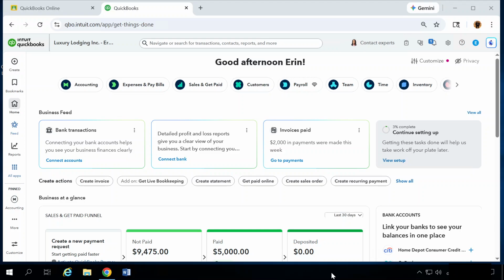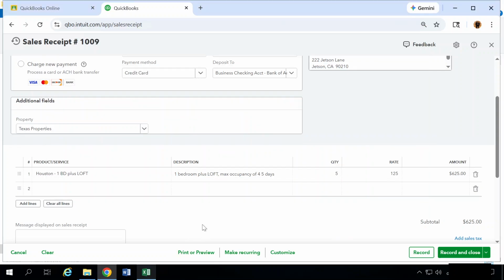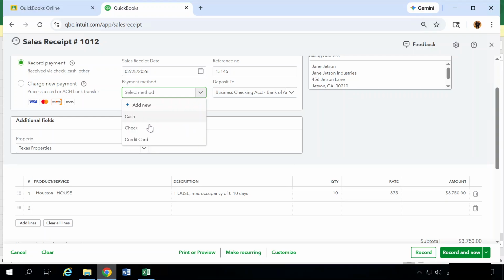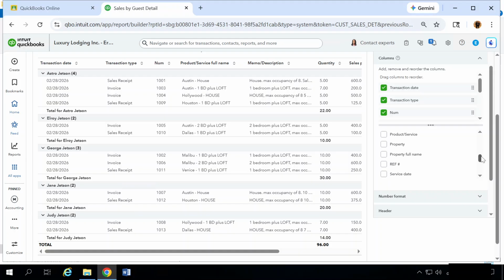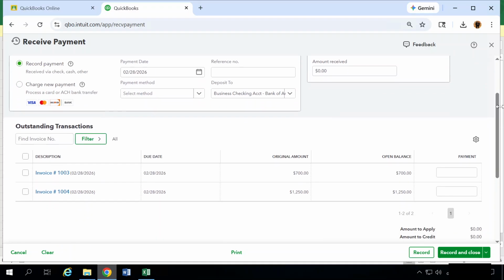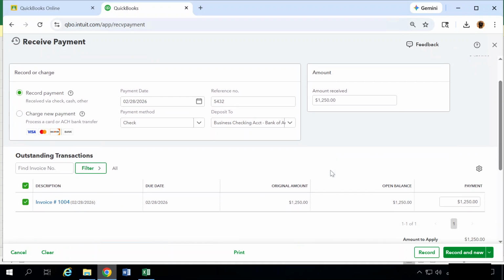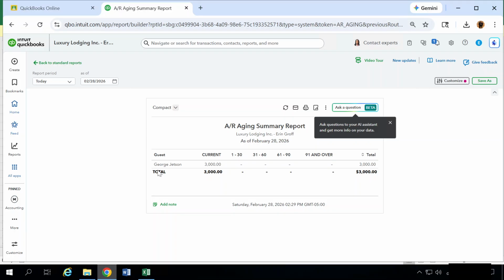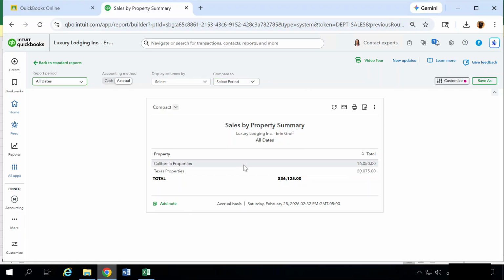QBO Chapter 8 Practice Exercises